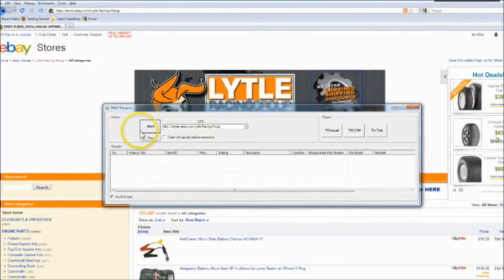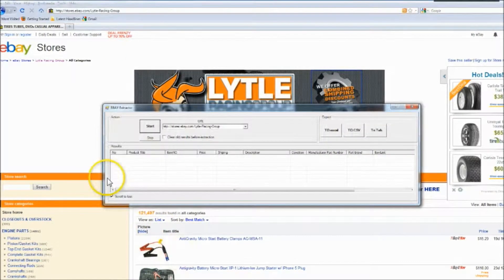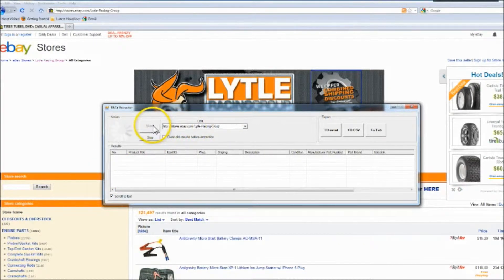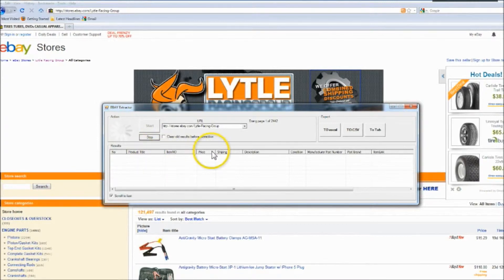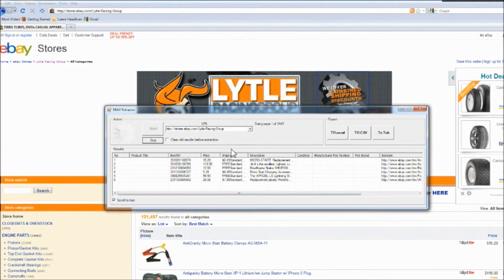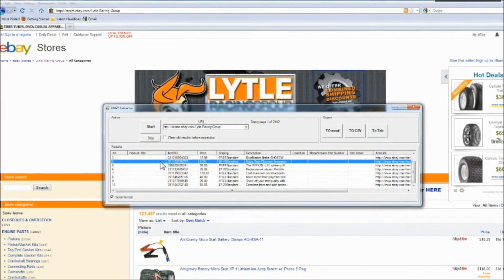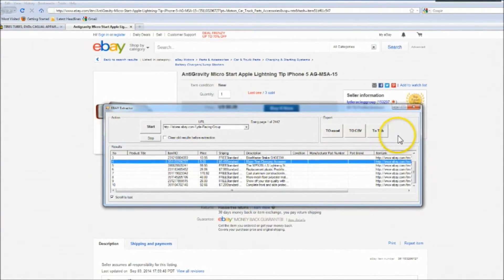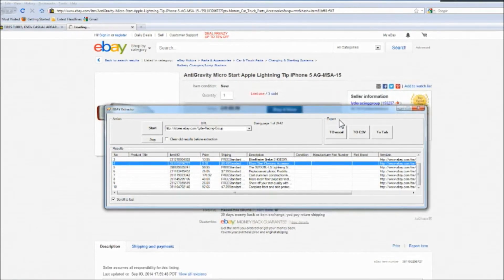Ebay Data Extractor | Scraping Solutions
Please try our eBay Pro cloud product where all data is generated through our cloud worker network using 100% white hat techniques with a guaranteed delivery time of a couple of hours.

Please note that we do not perform any automation, scripts, robots or web crawlers that violates terms or conditions of eBay.com through this product.

Therefore, the software shown on this video no longer works nor is available for purchase.